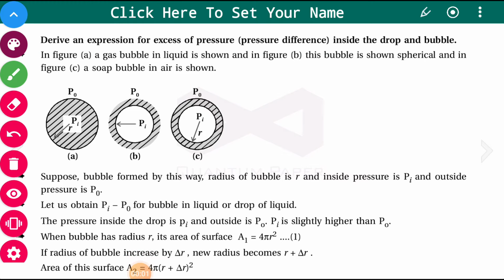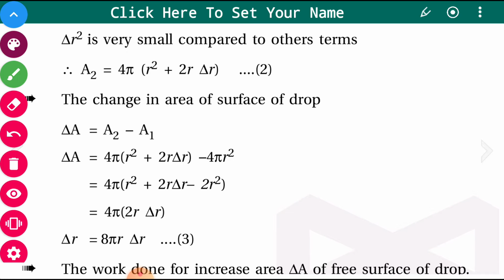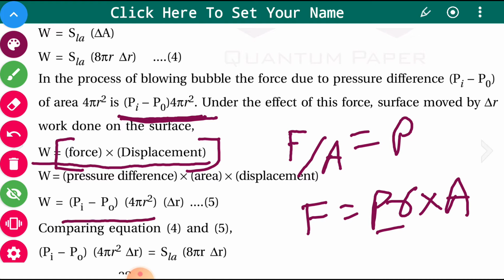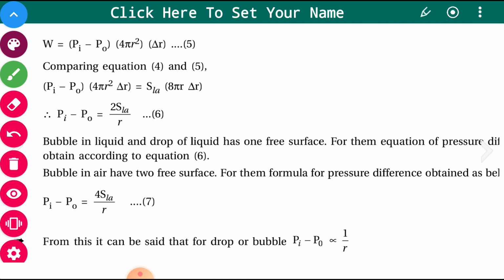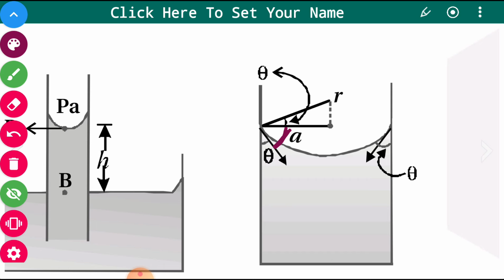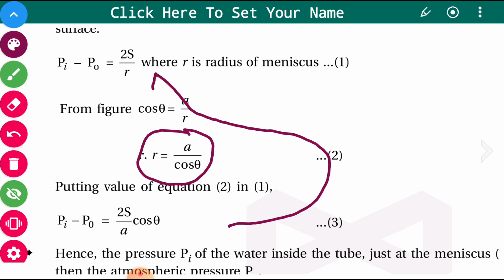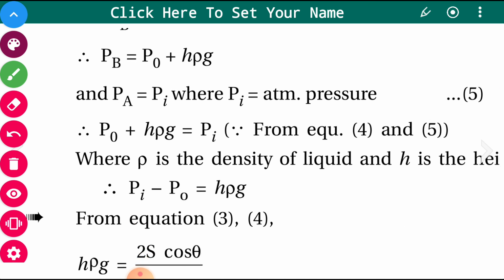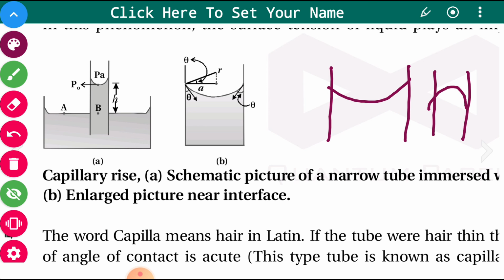Class 11 physics ncert ch 10 surface tension in terms of pressure difference